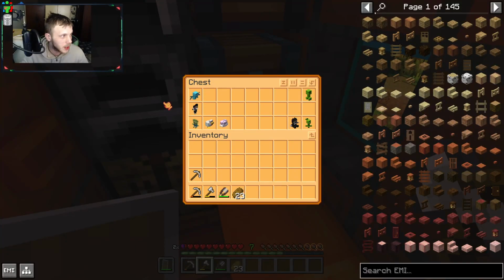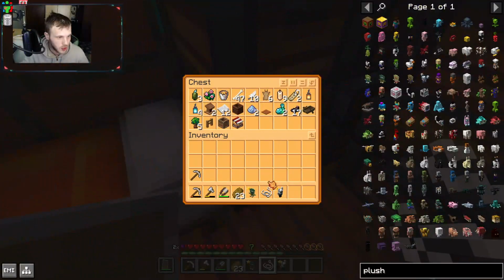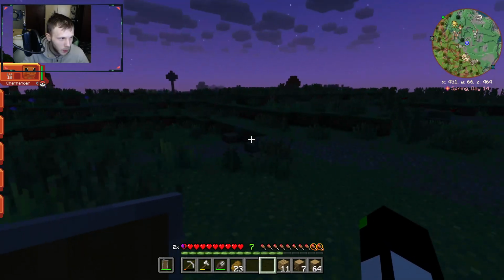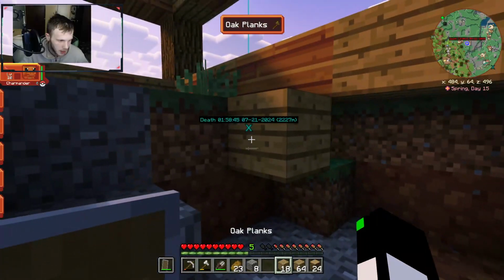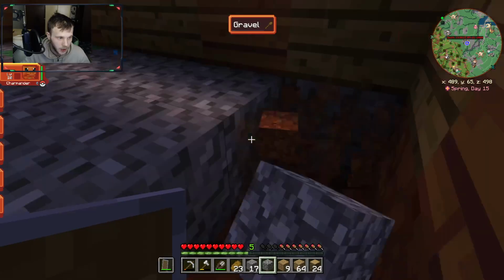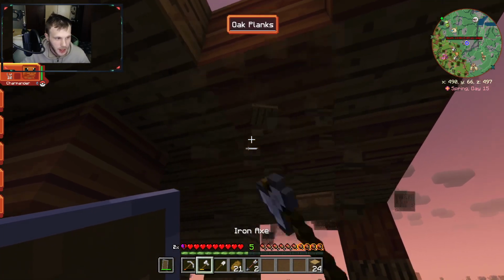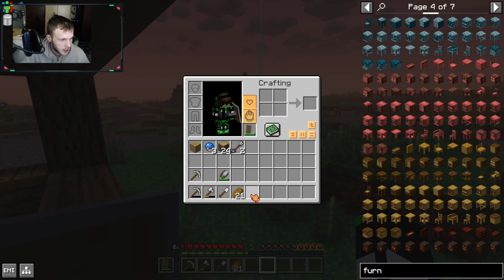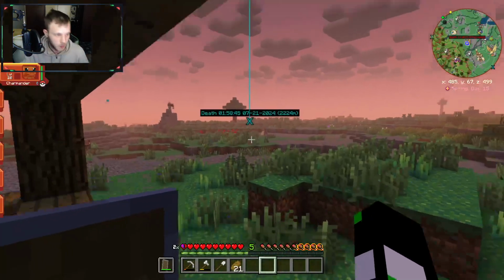My slow Start to an Epic Journey Big Chat Guy Plus Modpack ep1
Join Big Chat Guy on his modpack journey as he starts his epic adventure in episode 1. It may be a slow start, but big things are coming!